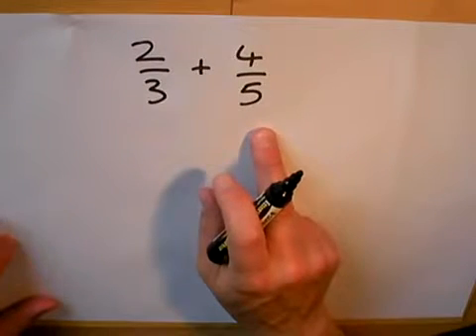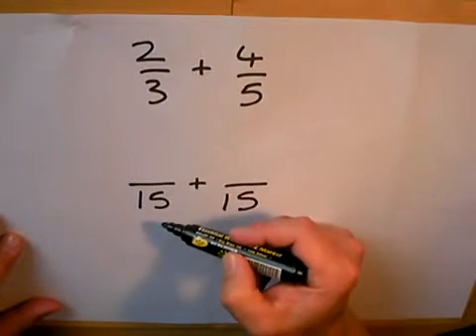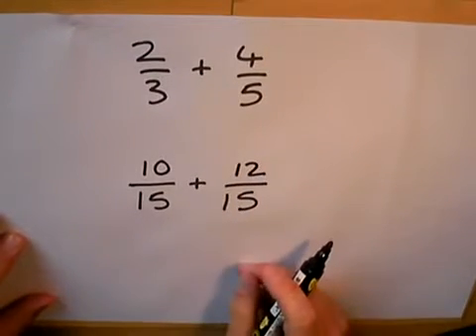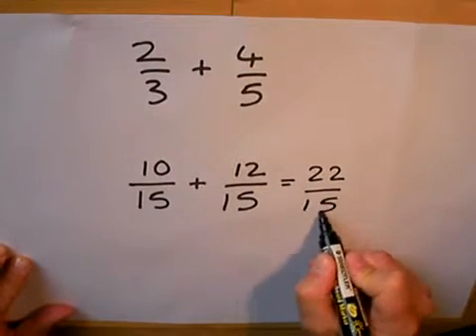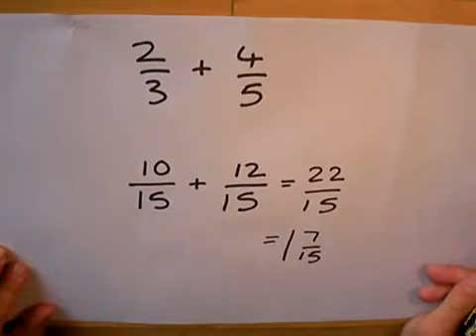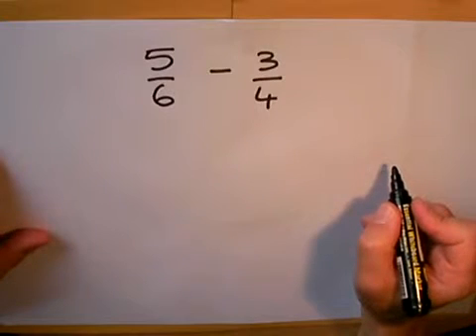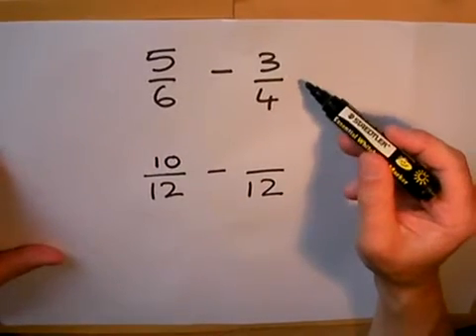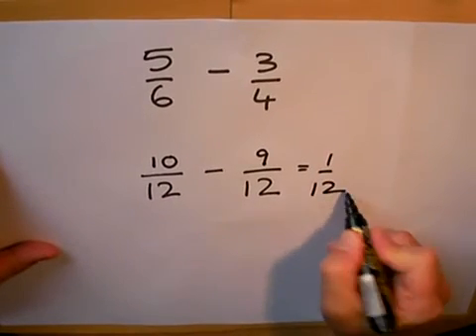SLEP add & subtract fractions DIFFERENT denominators